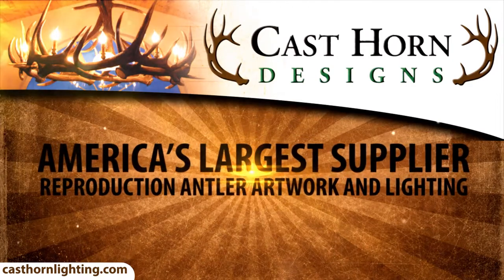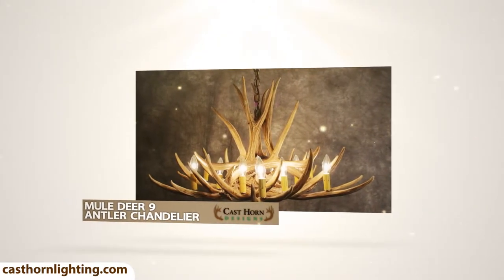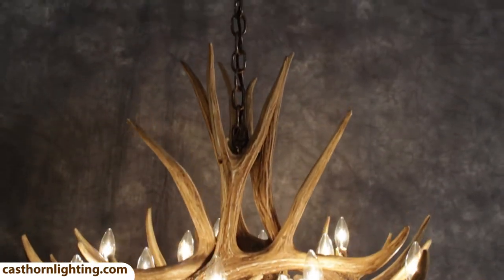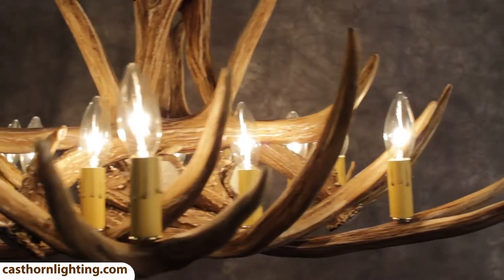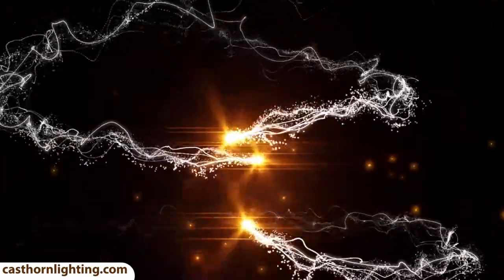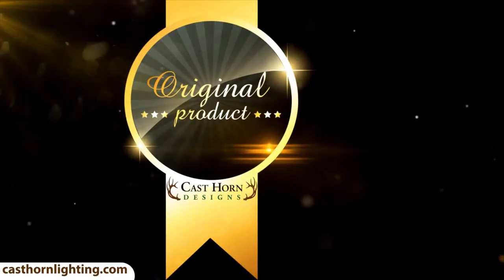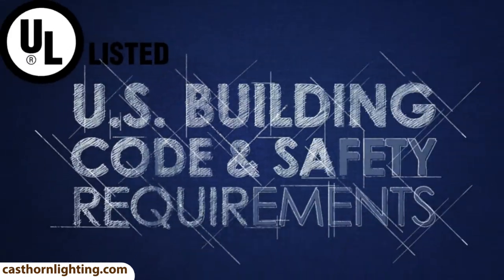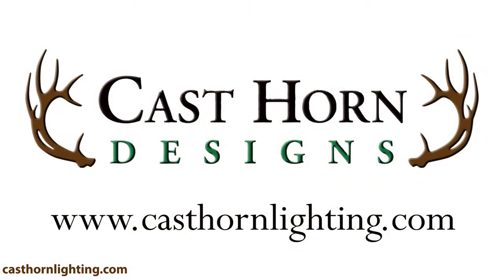Mule Deer 9 Antler Chandelier - Cast Horn Designs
The Mule Deer 9 Antler Chandelier is the largest of the Mule Deer Antler Chandeliers from Cast Horn Designs.